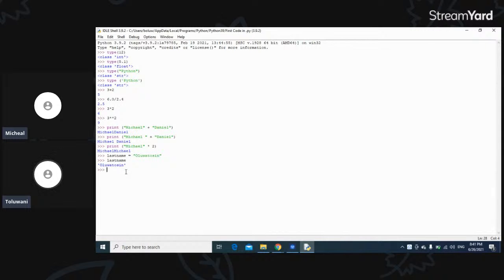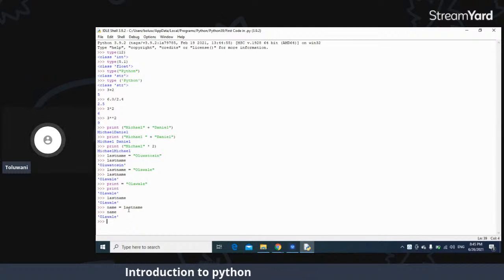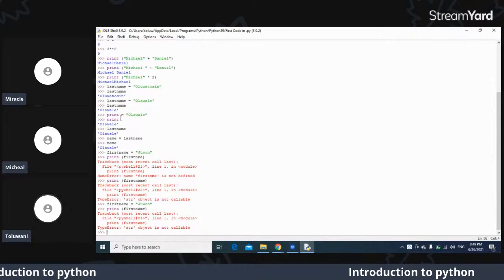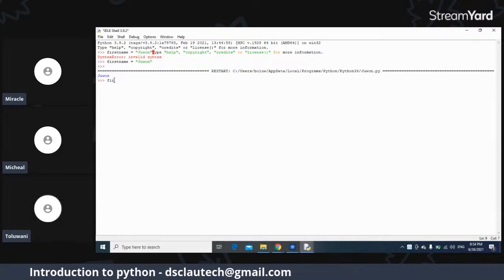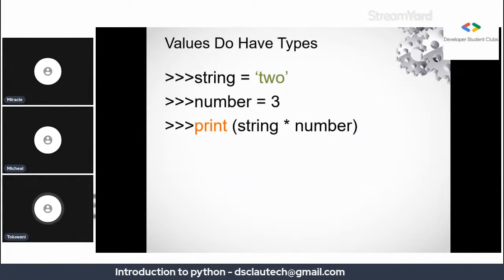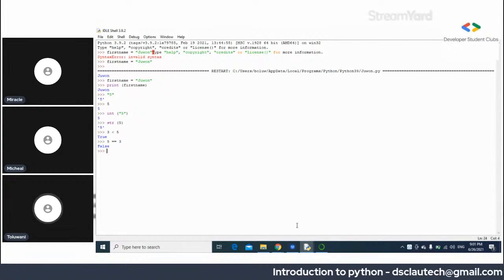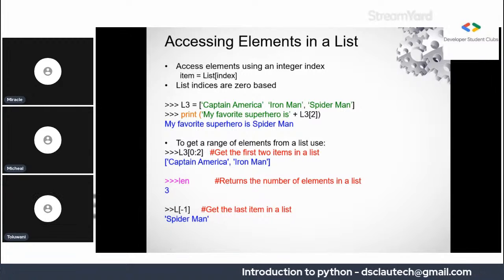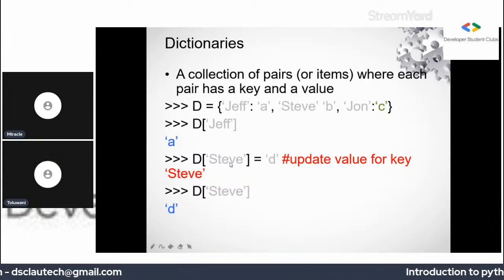Introduction To Python (Watch here